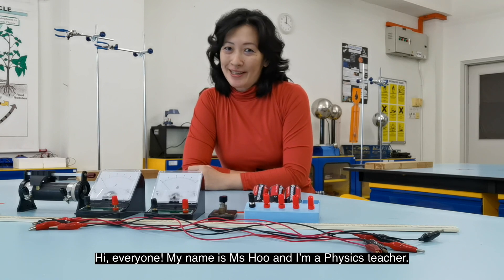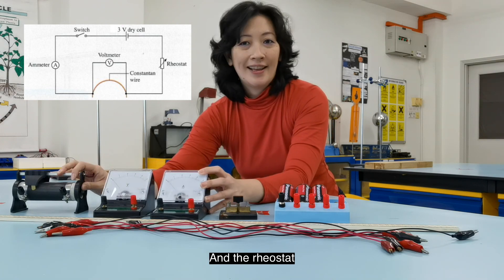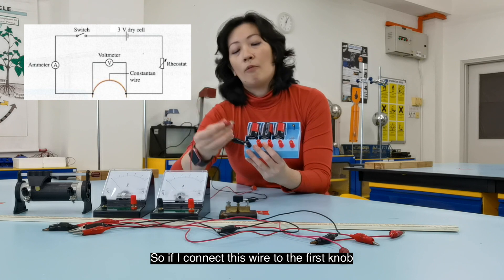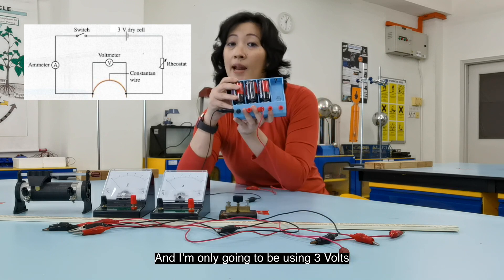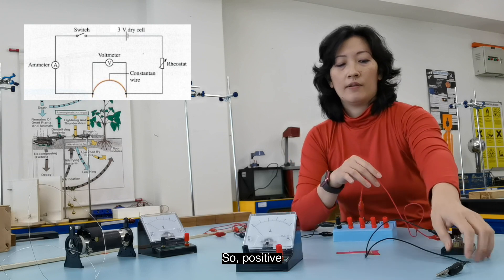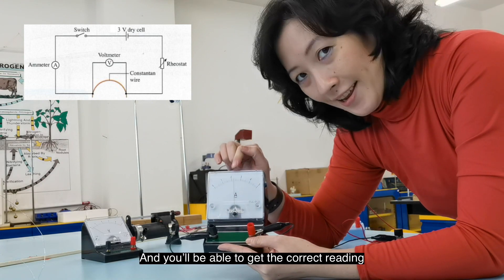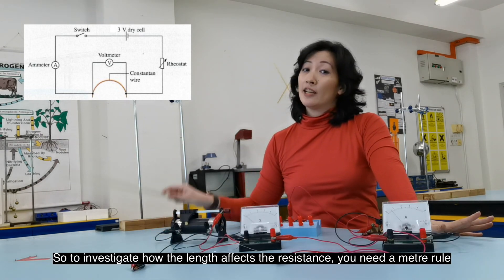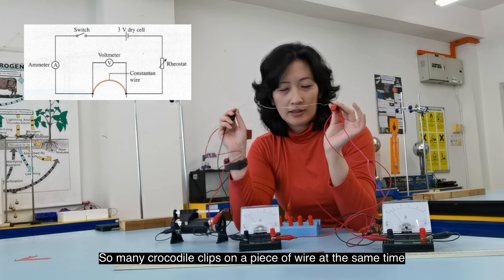How to set up ELECTRICAL EXPERIMENT in the lab [PHYSICS ROX ~ MS HOO EXPLAINS]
In this video, Ms Hoo explains in detail how to set up the apparatus correctly as well as how to make corrections to the setup if something seems to go wrong.